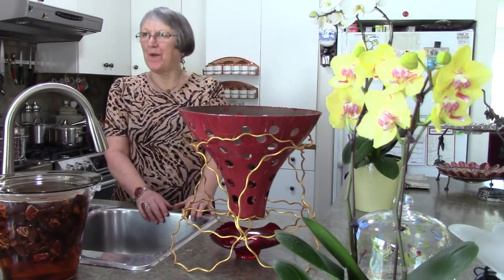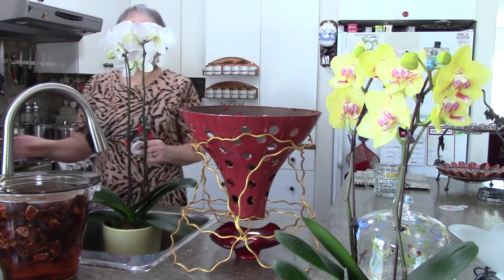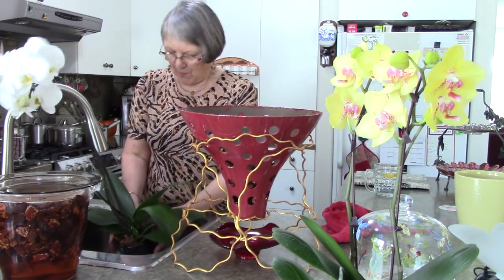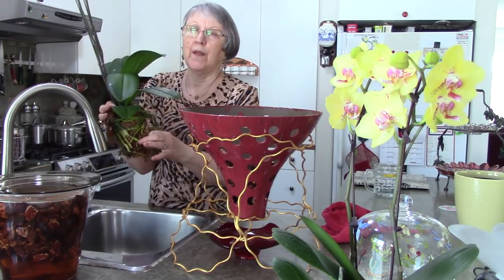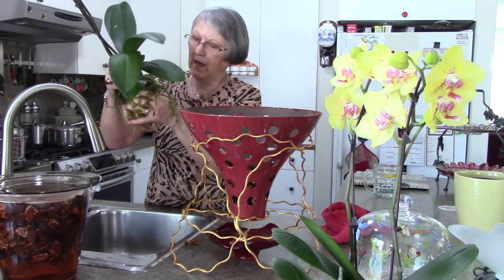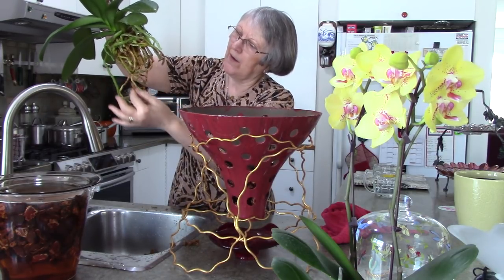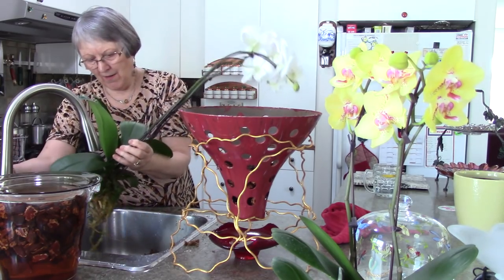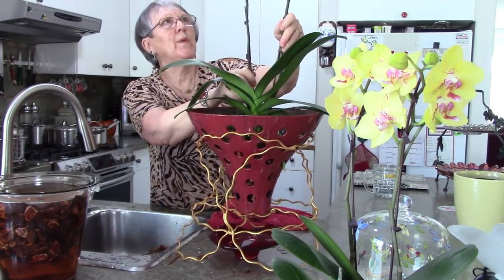Potting Grocery Store Phalaenopsis, from moss to bark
Grocery store Phalaenopsis  changed from Moss to bark, while in bloom, into DIY Pot